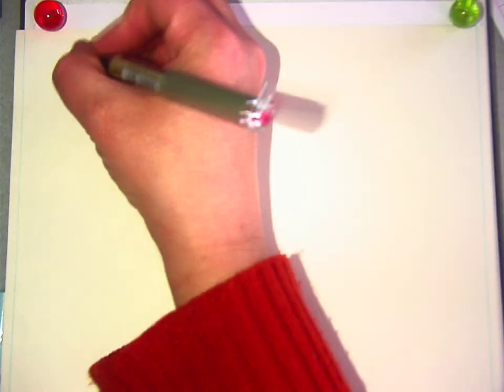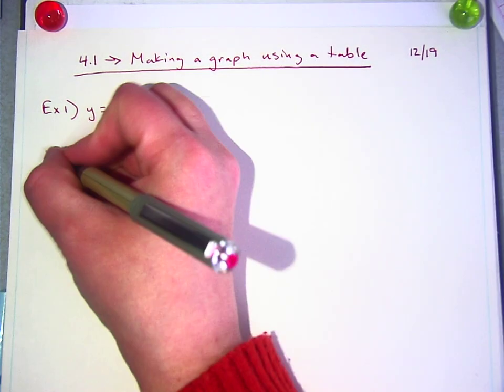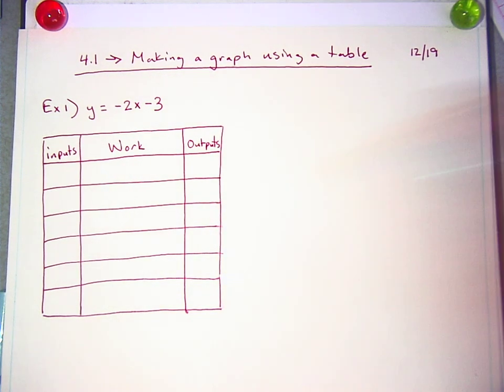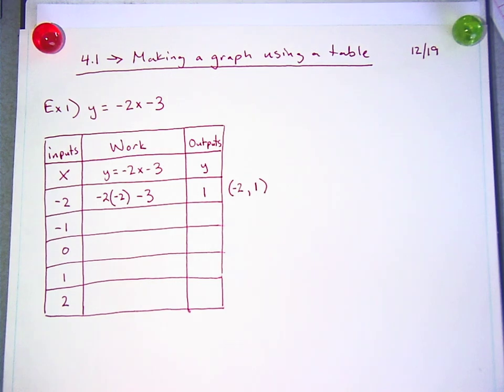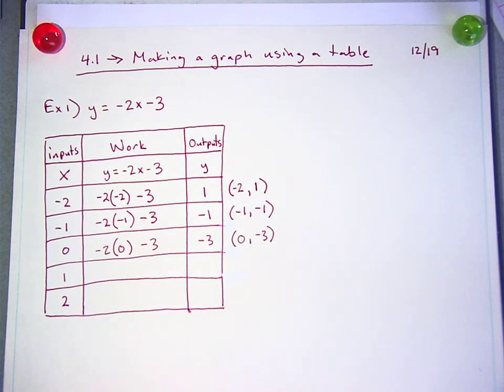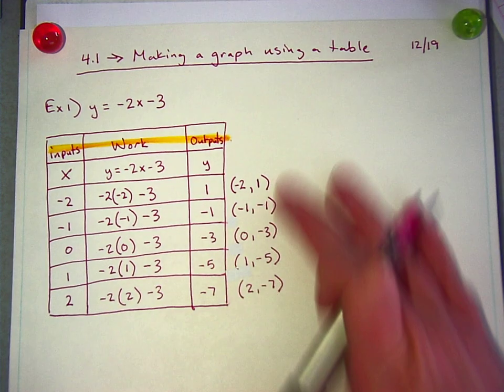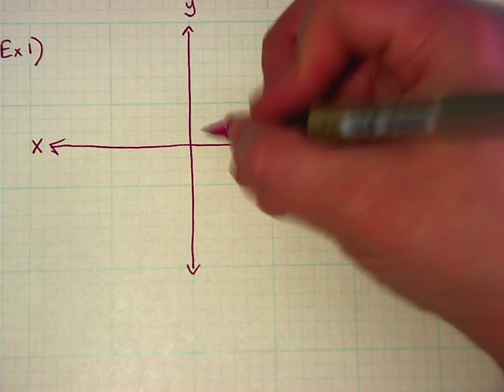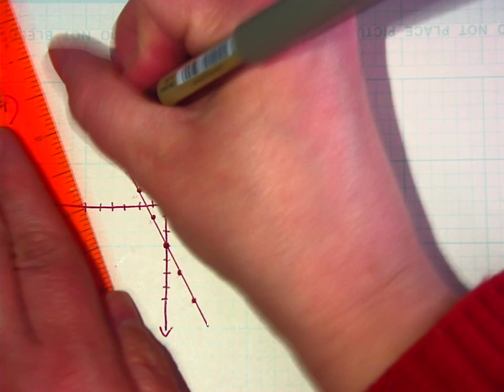Math 9 12/19 (Part 1)